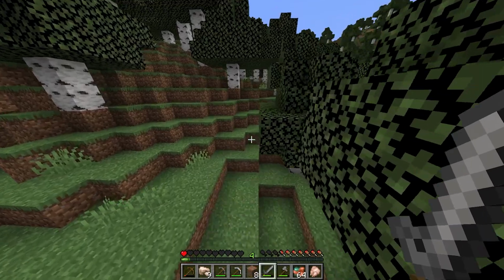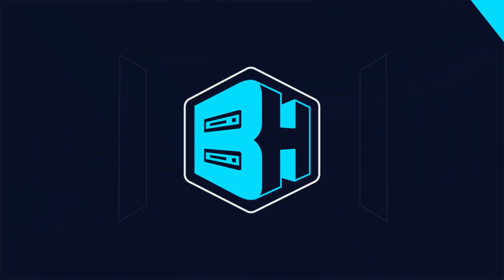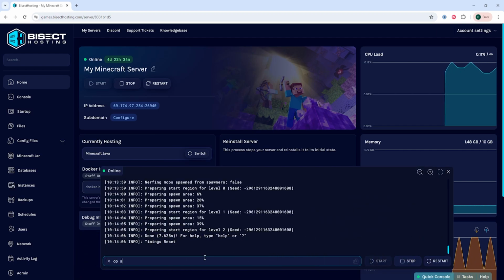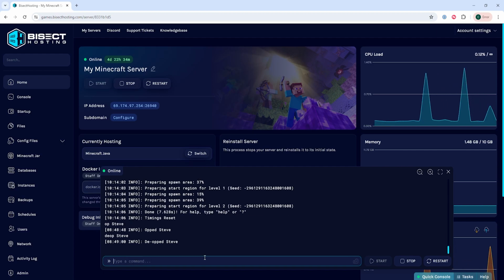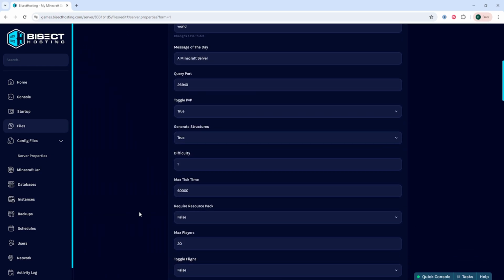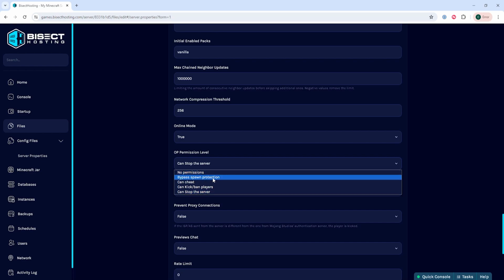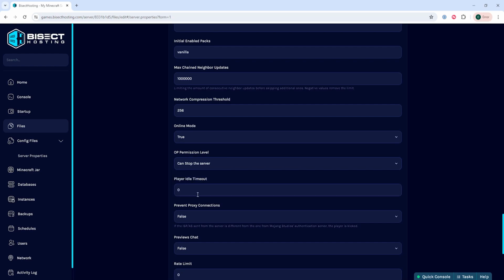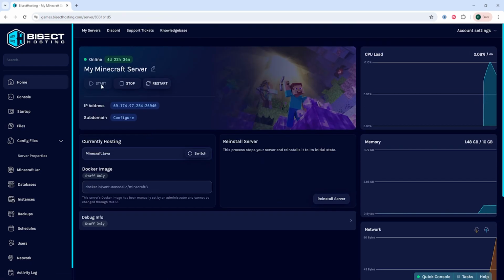How to Grant OP Permissions on a Minecraft Server!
Learn How to Grant OP Permissions on a Minecraft Server!

OP Permissions allow server owners to customize their Minecraft server and allow many different commands. This is perfect for any server owner, and the operator can run the server well.

TIMESTAMPS:

0:00 Intro
0:24 Console
0:34 Grant OP
1:01 Permission Levels
1:51 Outro